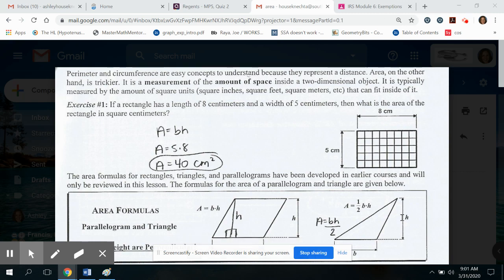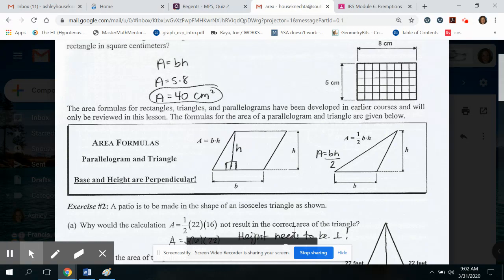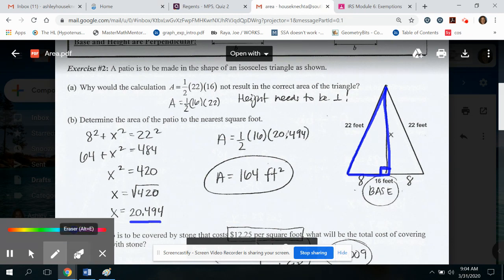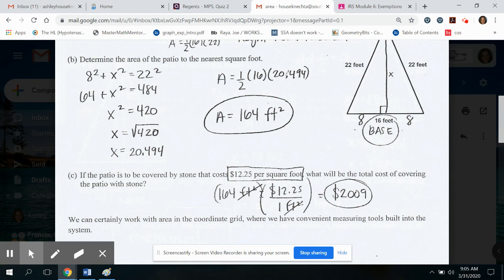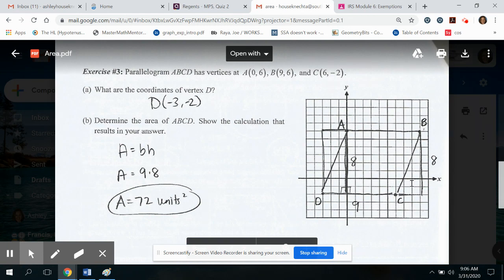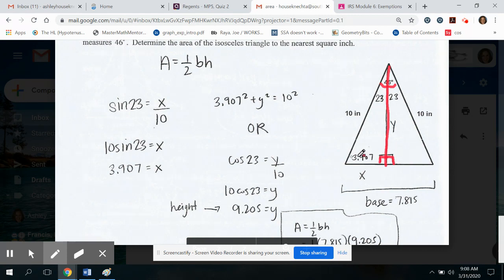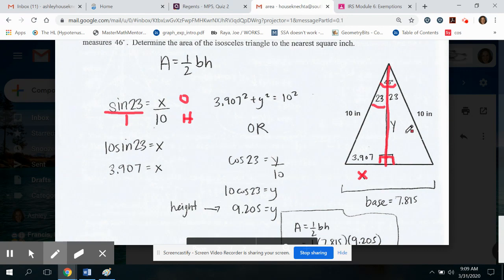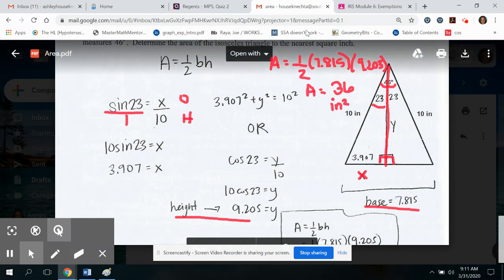Area of Polygons